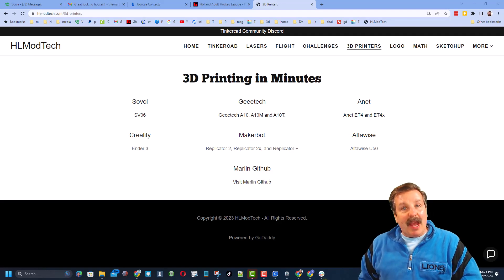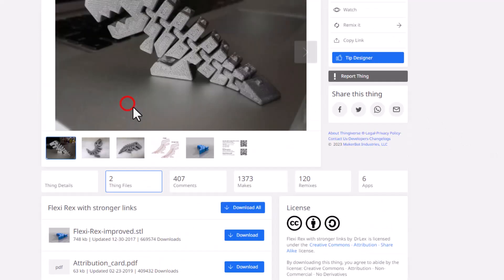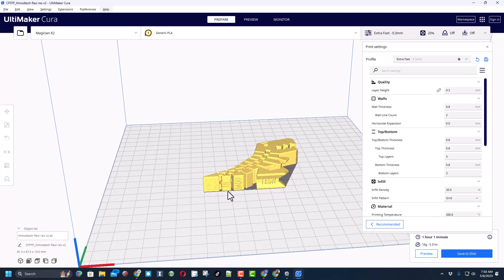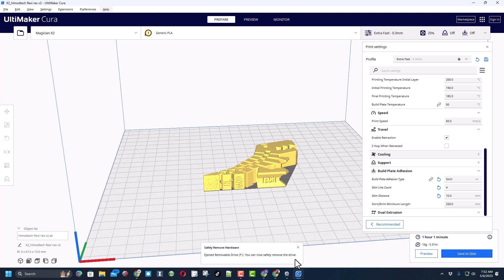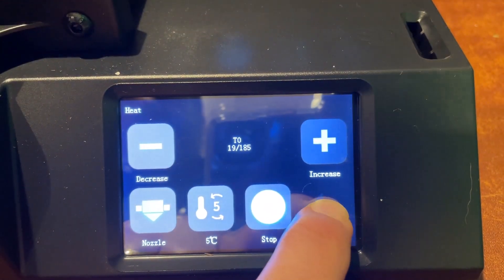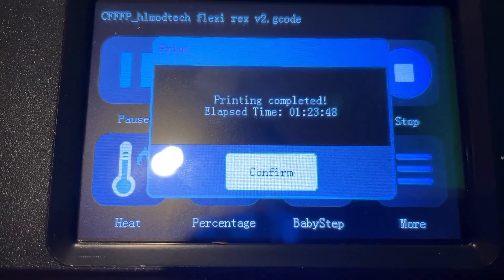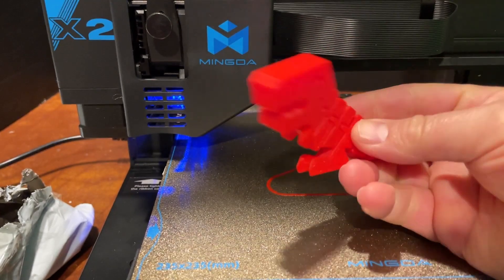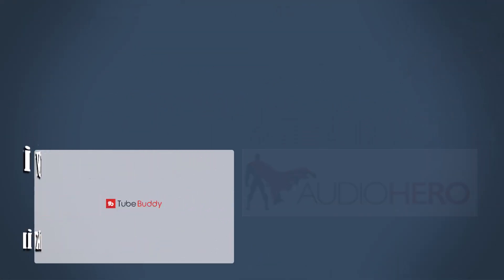Find & Print Flexi Rex Mingda Magician X2 3d printer Thingiverse Tips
Find & Print Flexi Rext with the Mingda Magician X2 3d printer! A few tips to get you started with Thingiverse files. Flexi Rexi is a great test of your printer and fun to share with the family.

The Magician X2 is easy to assemble and packed with features.